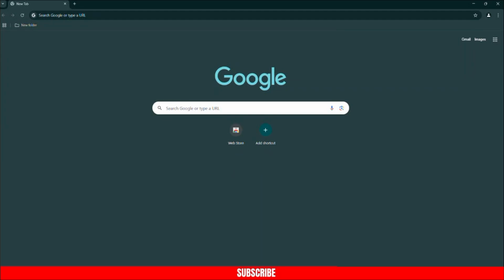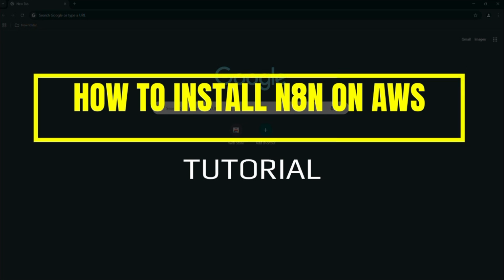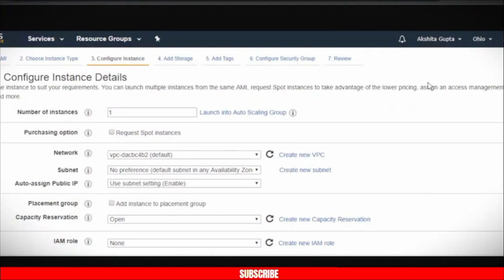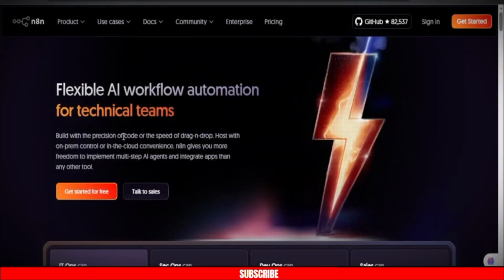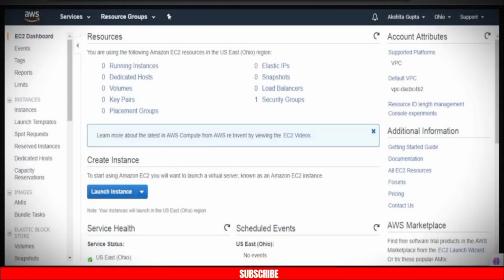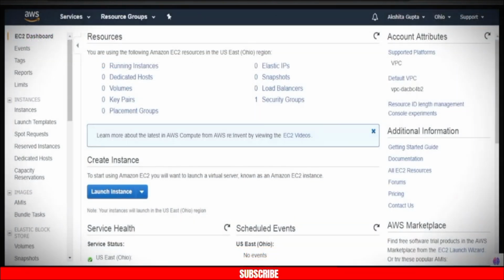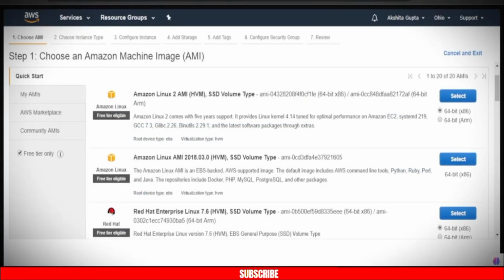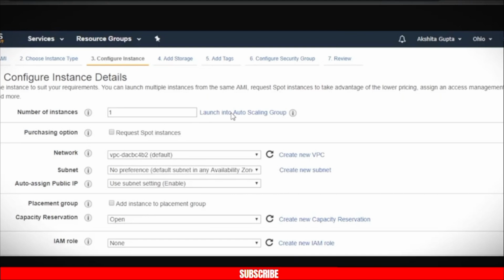How to Install N8N on AWS | Deploy N8N on Amazon EC2 | AWS N8N Setup Guide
Learn how to install n8n on AWS and deploy your own self-hosted workflow automation platform on an Amazon EC2 instance. This step-by-step AWS n8n setup guide covers launching an Ubuntu server, configuring security groups, installing Node.js and npm, and deploying n8n globally to create powerful automated workflows.

I will do n8n automation, n8n workflow, ai automation or n8n ai agent

⏱️ TIMESTAMPS:
00:00 - Introduction to Installing n8n on AWS
00:09 - Launching an Amazon EC2 Ubuntu Instance
00:36 - Configuring EC2 Security Groups (HTTP, HTTPS, SSH)
00:45 - Updating Packages and Installing Node.js & npm
00:59 - Installing n8n Globally via npm
01:12 - Setting up PM2 Process Manager for n8n
01:22 - Configuring Nginx Reverse Proxy and Let's Encrypt SSL

🔍 SEARCHABLE TERMS & KEYWORDS:
How to install n8n on AWS, deploy n8n on Amazon EC2, AWS n8n setup guide, self-hosted n8n tutorial, install n8n on Ubuntu EC2, how to set up n8n server, n8n AWS deployment, workflow automation hosting, install n8n with npm, configure n8n with PM2 and Nginx, open source automation server, Amazon Web Services n8n install, step by step n8n AWS.